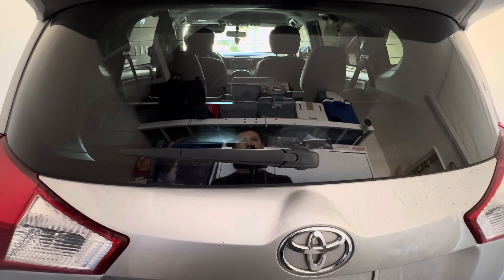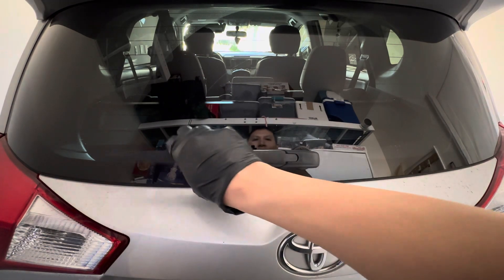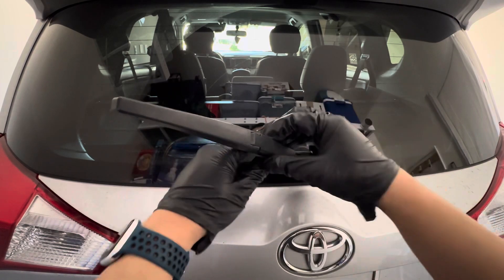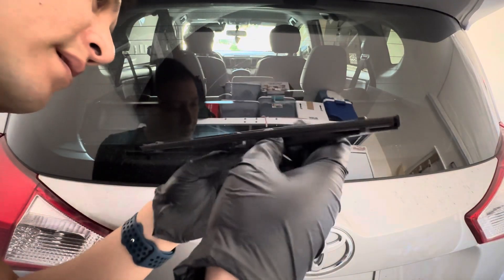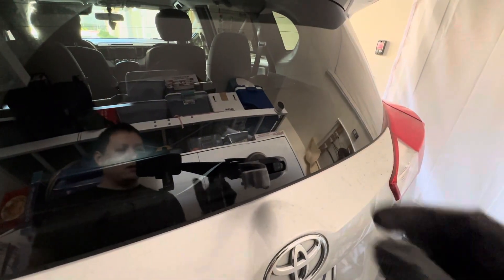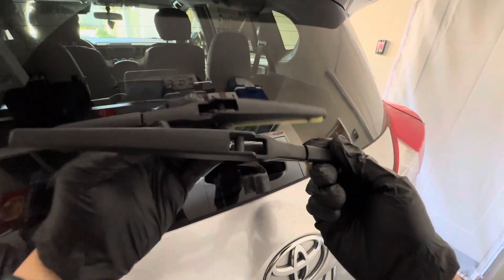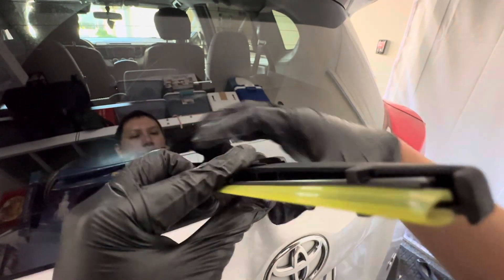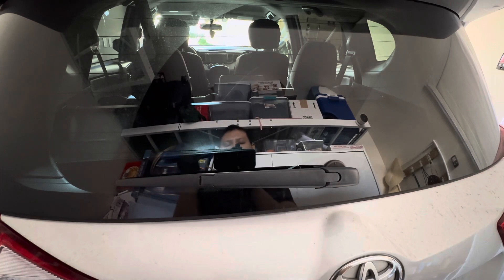2015 Toyota RAV4 rear windshield wiper change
In this video, I walk through step-by-step on how to remove your rear windshield wiper and install a new rear windshield wiper for the 2013 – 2015 Toyota RAV4 [Fourth (4th) Generation]

-social media-

Amazon Store Recommendations

Like my content? Want to buy me a cup of coffee to support?